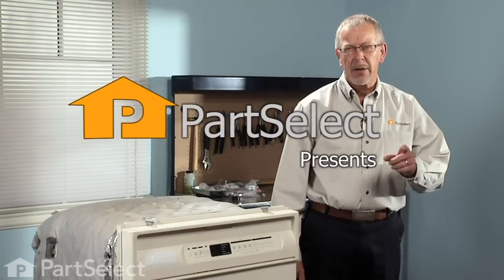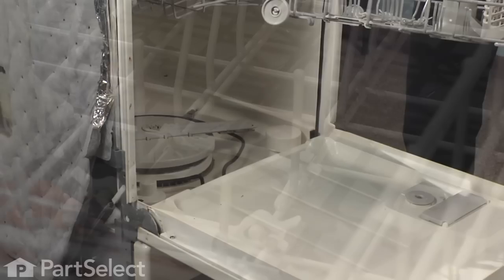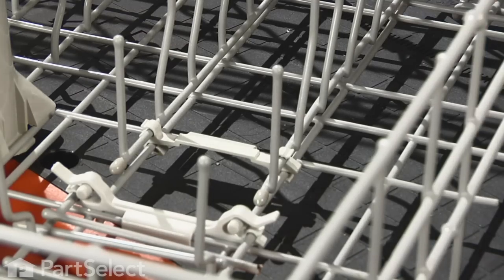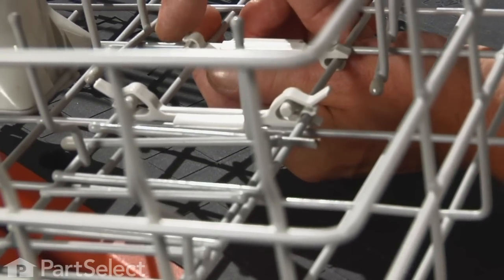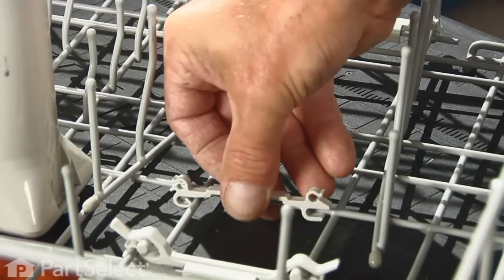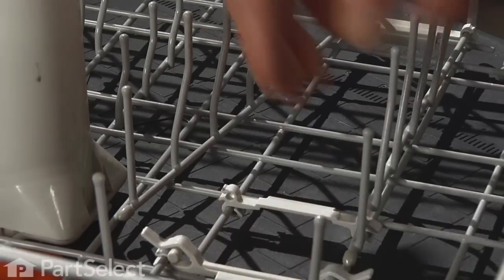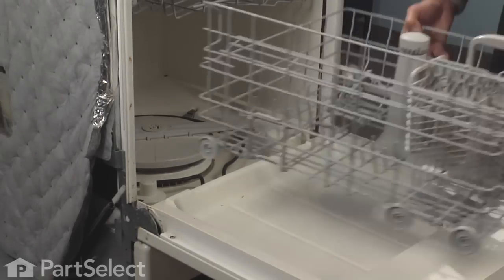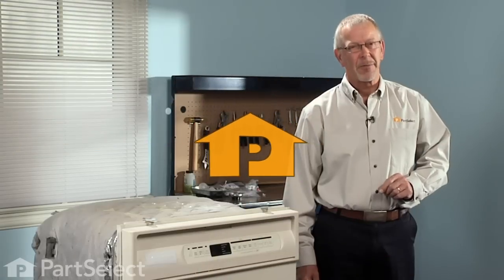Dishwasher Repair- Replacing the Fold Away Tine Clip (Whirlpool Part # 99001436)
Click here for more information on this part, installation instructions and more.

This particular Fold Away Tine Clip is specific to Whirlpool manufactured brands including Admiral, Estate, Inglis, Kenmore, KitchenAid, Roper, Maytag, Crosley, Jenn-Air, Hardwick, Magic Chef, Amana, Glenwood, and Caloric. To find a Fold Away Tine Clip specific to your model,

If your dishwasher is having any of these symptoms, then replacing the Fold Away Tine Clip could solve your appliance problem.
1) Plastic fold away clips are worn out or broken

No tools required for this repair/replacement.